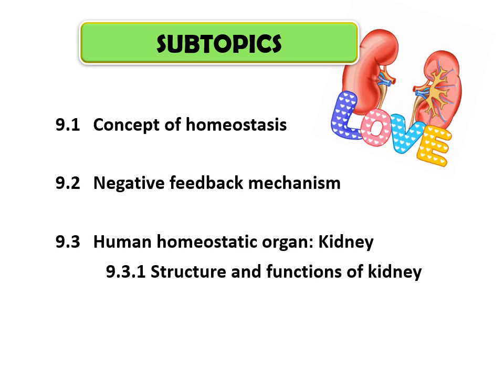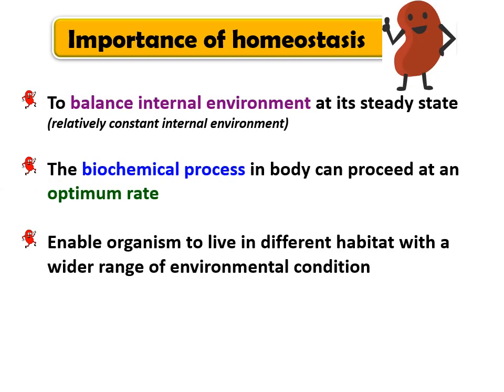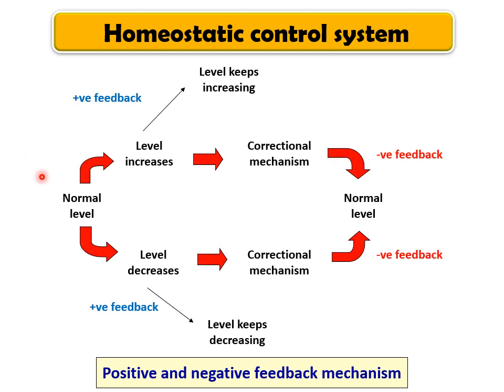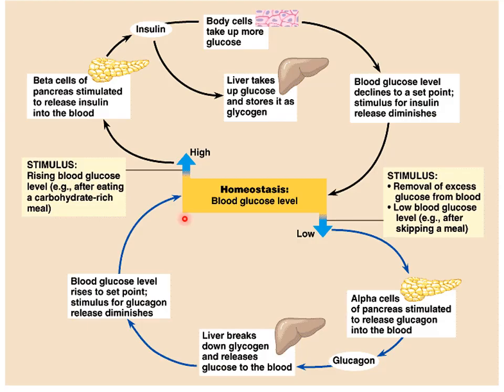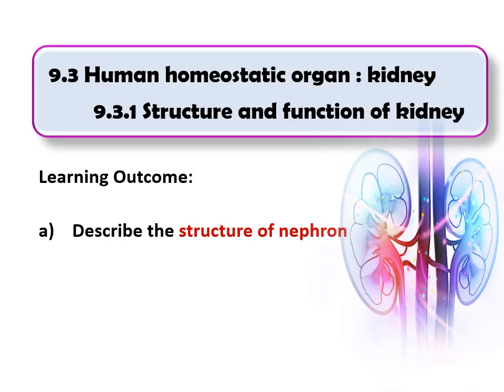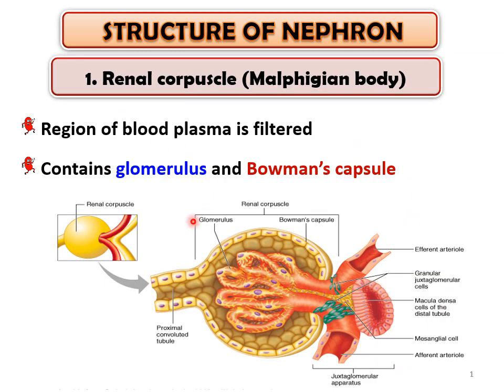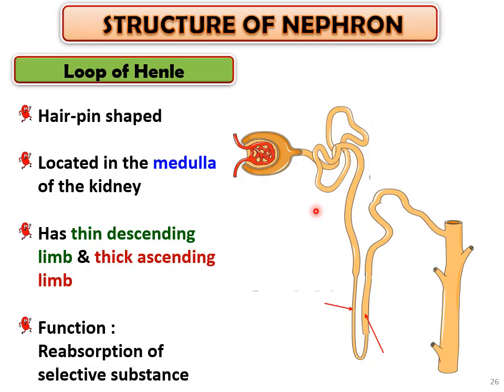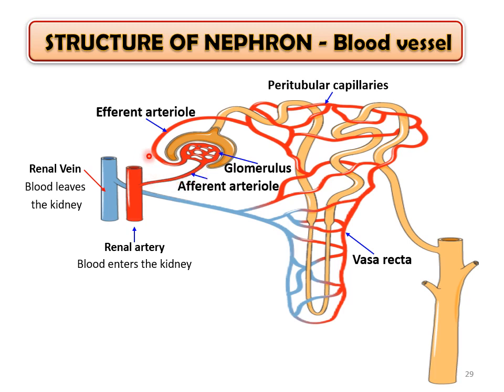[LECT C9 : Homeostasis] : 9.1 Concept, 9.2 Mechanism & 9.3 Human Homeostatic Organs